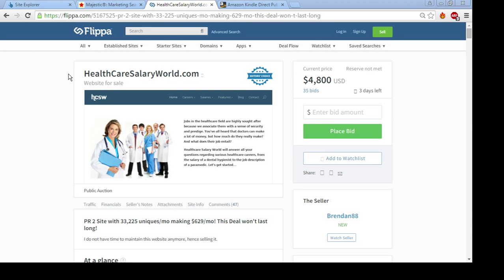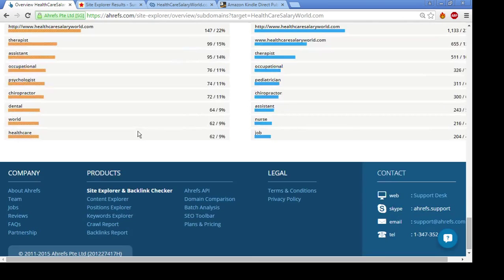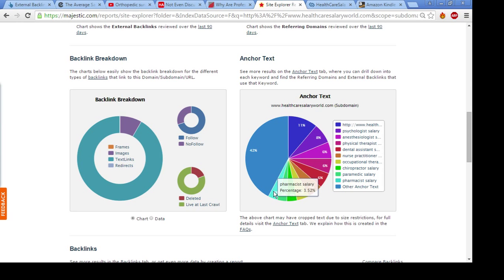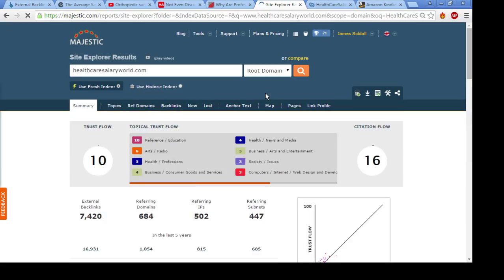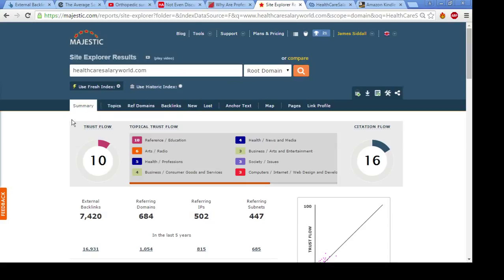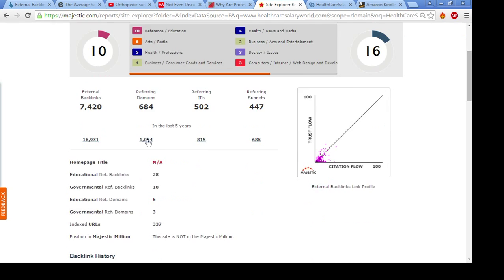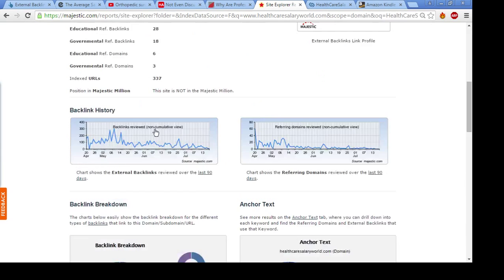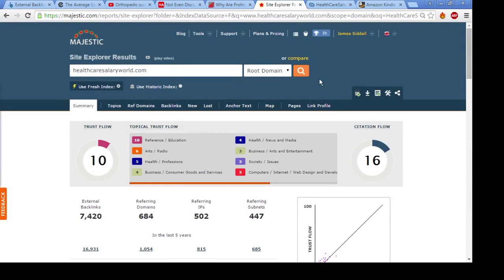Website Due Diligence: First Steps - Using Ahrefs and Majestic